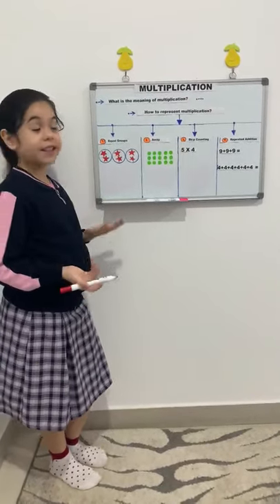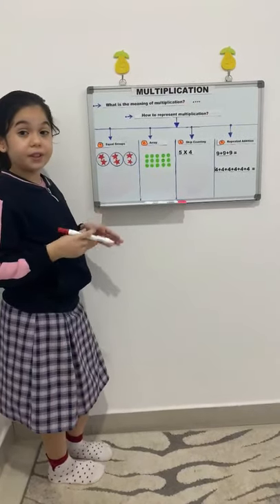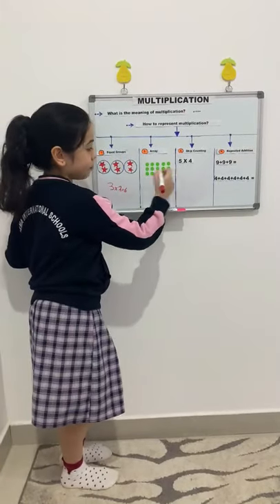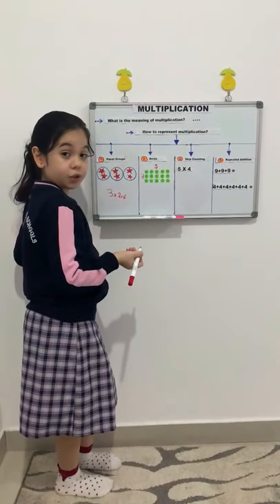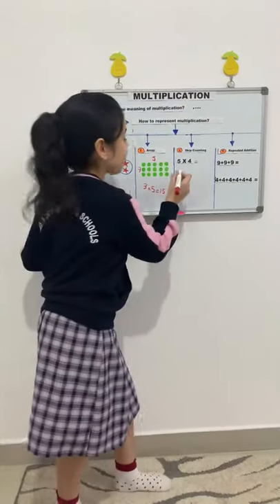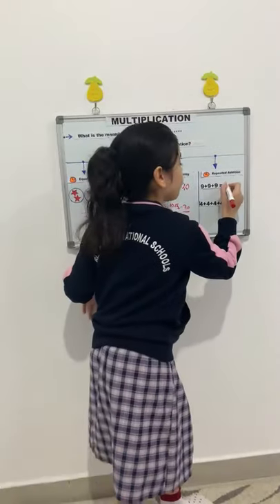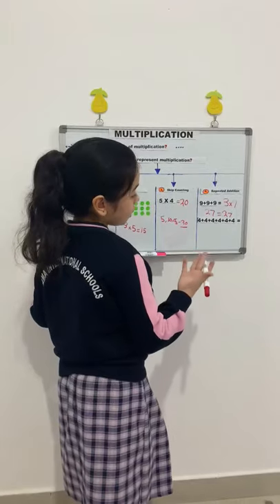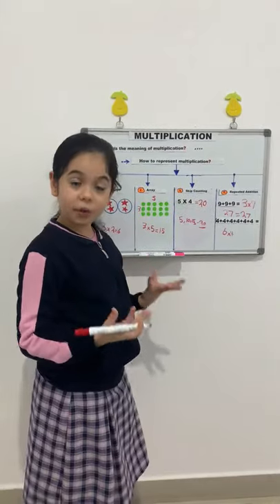Reema_International_School Math Activity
Enjoy learning Math with our brilliant Teacher
Talia gr.3